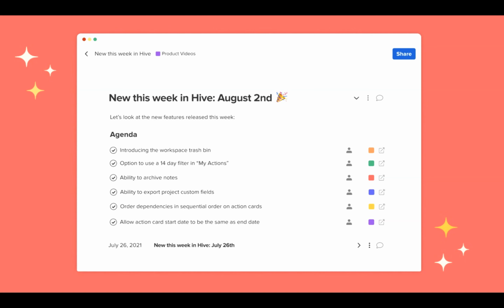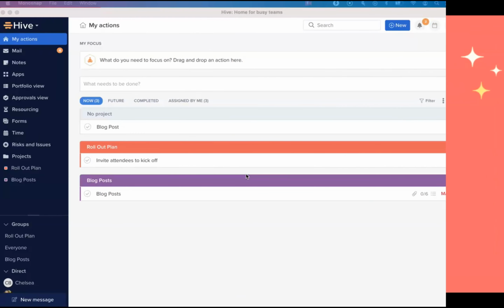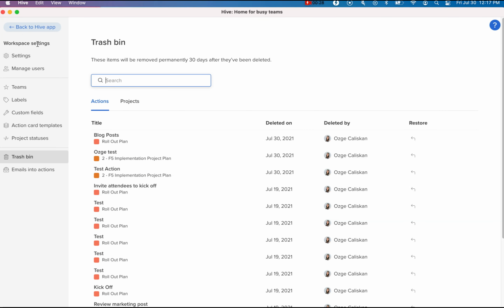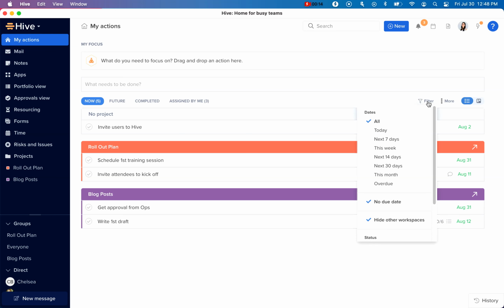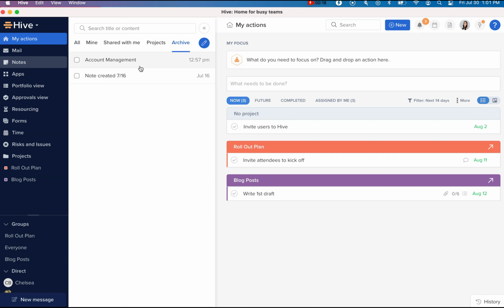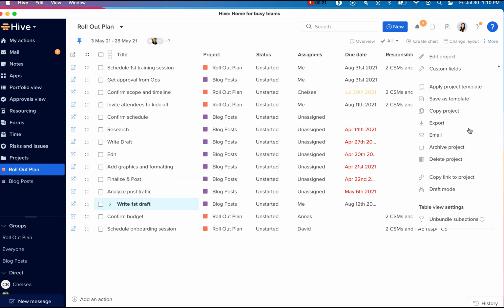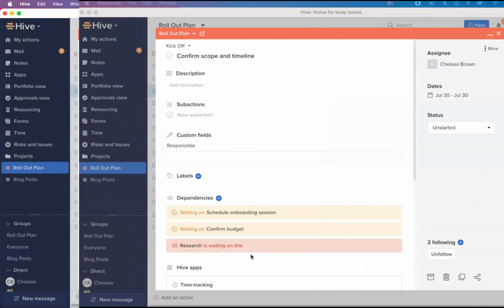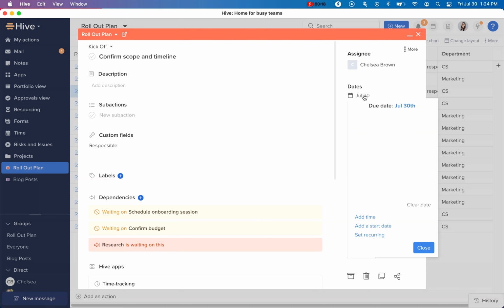New This Week In Hive | August 2nd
Our weekly video series to help guide you through the latest features released in Hive. What's new this week:
- Introducing the workspace trash bin
- Option to use a 14 day filter in “My Actions”
- Ability to archive notes
- Ability to export project custom fields
- Order dependencies in sequential order on action cards
- Allow action card start date to be the same as end date